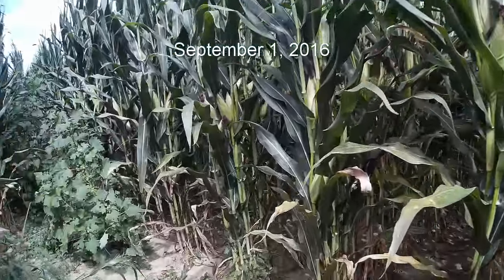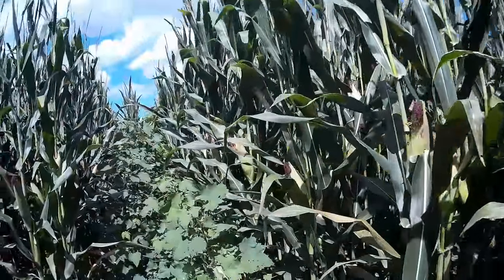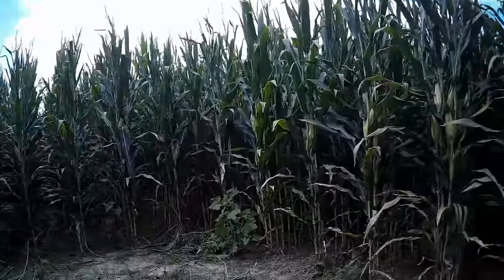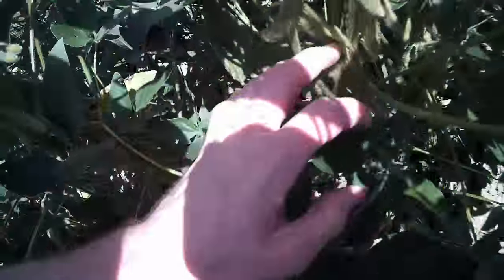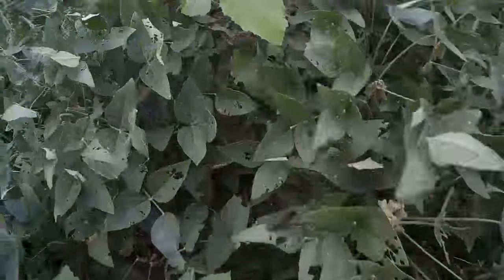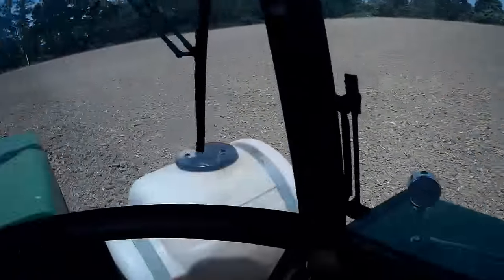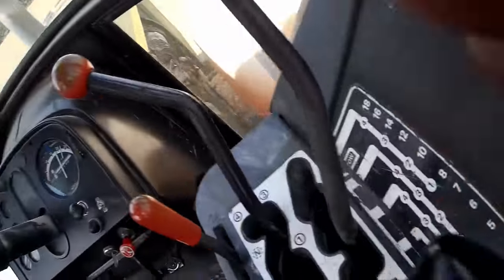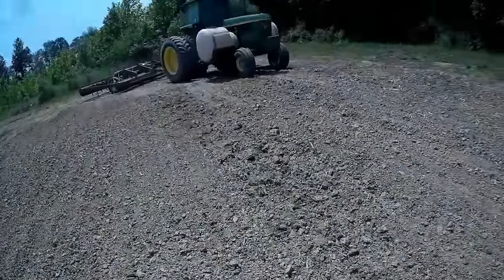Corn and Reclaim Bean Update With Spring Footage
A look at the corn then the soybeans on the reclaim ground as well as some spring footage running the cultimulcher.